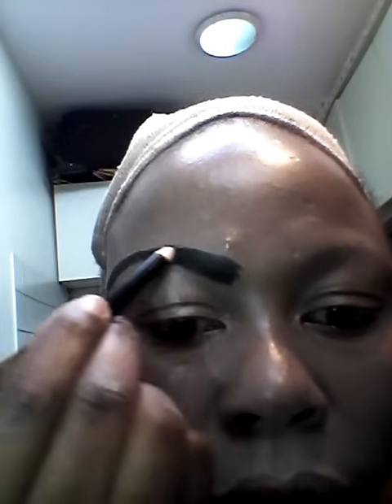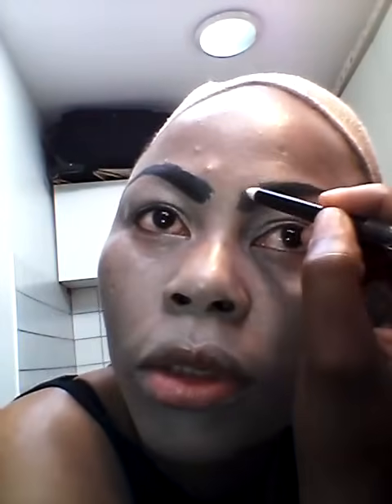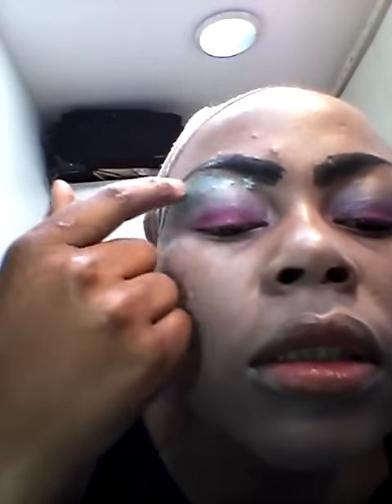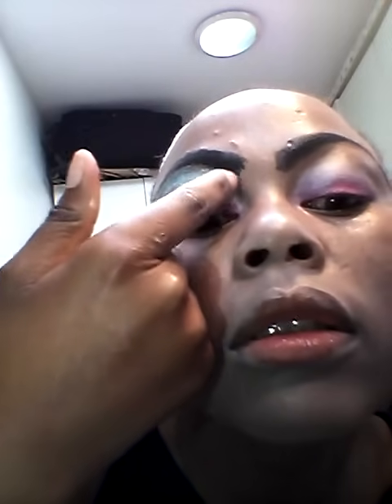Highdefinition makeup chuthorial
MyHighDefinition makeup is the greatest.

Highdefinition Bazala woke up in Somalia.